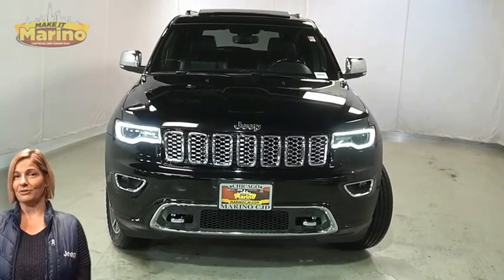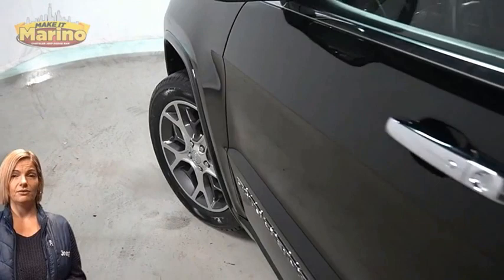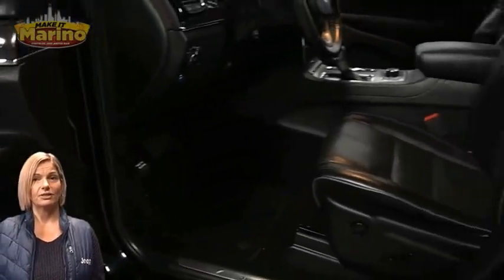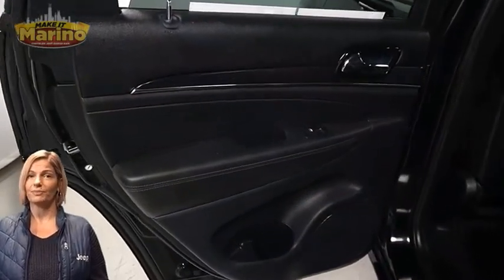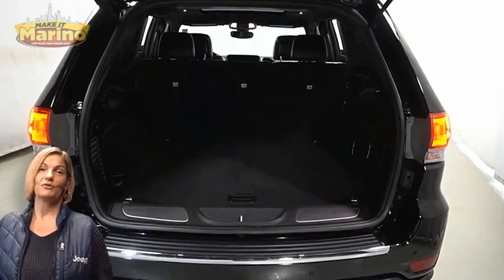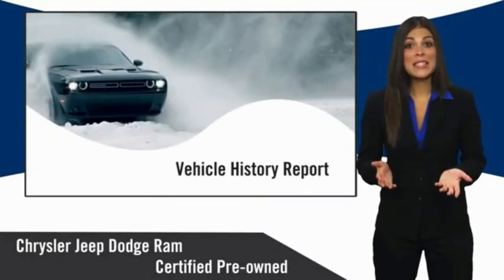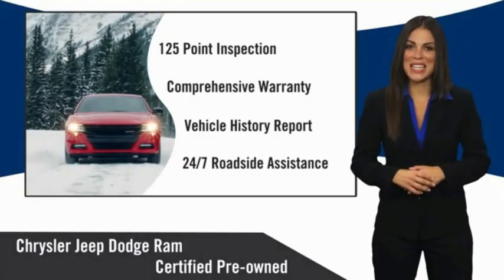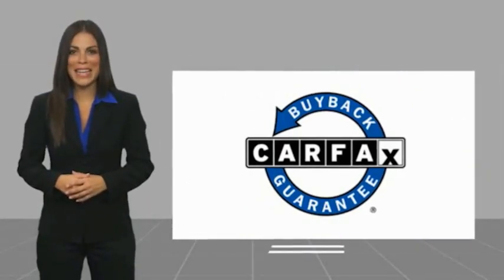2020 Jeep Grand Cherokee P6503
2020 Jeep Grand Cherokee Overland

5133 W Irving Park Rd

JEEP CERTIFIED!! 7 YEAR-100,000 MILE WARRANTY!! GRAND CHEROKEE OVERLAND!!  3.6 LITER V6 ENGINE!!  STILL UNDER FACTORY POWERTRAIN WARRANTY!!  ONE OWNER!!!  ACCIDENT FREE CARFAX REPORT!!  8.4 INCH TOUCH SCREEN DISPLAY!!  NAVIGATION!!  REAR BACKUP CAMERA!!  VENTILATED FRONT SEATS!!  HEATED SECOND ROW SEATS!!  HEATED STEERING WHEEL!!  APPLE CARPLAY!!  GOOGLE ANDROID AUTO!!  4G LTE WIFI HOTSPOT!!  20 INCH ALUMINUM WHEELS!!  BI-XENON HID HEADLAMPS!!  SELEC-TERRAIN SYSTEM!!  POWER LIFTGATE!!  BLIND SPOT MONITORING!!  DUAL-PANE PANORAMIC SUNROOF!!  REMOTE START SYSTEM!!  HILL START ASSIST!!  TRAILER SWAY DAMPING!!  BRAKE ASSIST!!  ELECTRONIC STABILITY CONTROL!!  POWER LOCKS!!  POWER WINDOWS!!brbrFCA US LLC Certified Pre-Owned Details:brbr  * Warranty Deductible: $100br  * 125 Point Inspectionbr  * Transferable Warrantybr  * Roadside Assistancebr  * Powertrain Limited Warranty: 84 Month/100,000 Mile (whichever comes first) from original in-service datebr  * Limited Warranty: 3 Month/3,000 Mile (whichever comes first) after new car warranty expires or from certified purchase datebr  * Vehicle Historybr  * Includes First Day Rental, Car Rental Allowance, and Trip Interruption Benefits. SiriusXM 3 month trial subscription